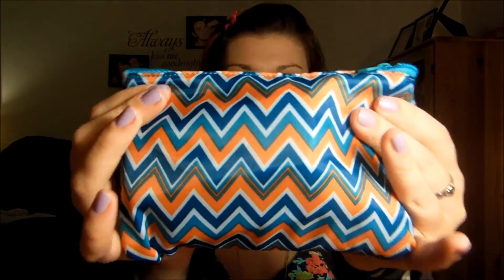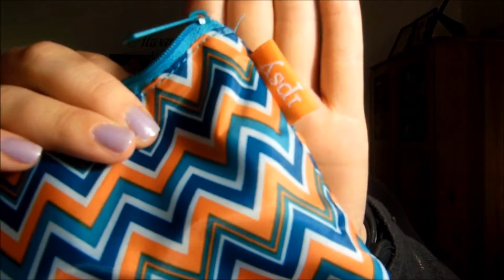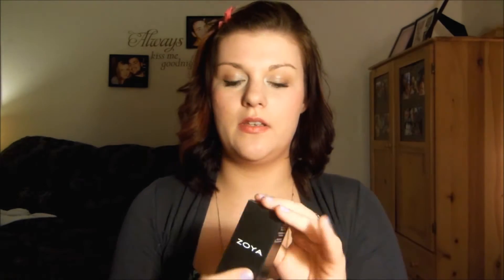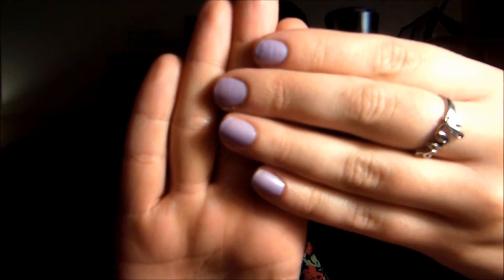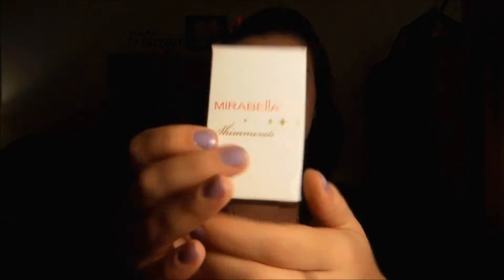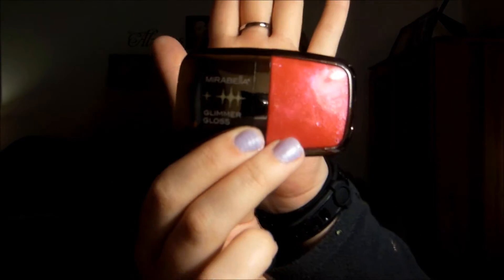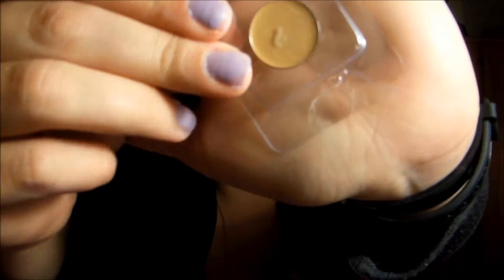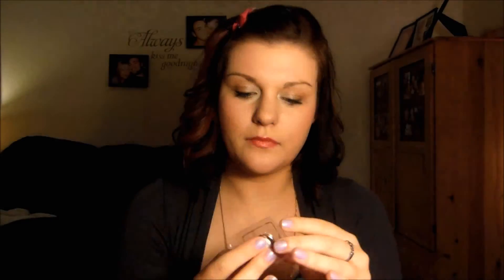May 2013 Ipsy Bag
Sign up for Ipsy today!! Such a great gift idea for any special girl in your life  and a great bang for your buck!!

Makeup wearing in the video:
- Hard candy Sheer Envy Ultra Light Formula Primer
- Revlon Photoready in 003 Shell
- Yaby concealer in Honey
- Hard Candy Glamoflauge in ultra light.
- Bobbi Brown Bronzing Powder in Barbados
- Elf blush in Mellow Mauve
- Eye shadow highlight under brow is infallible in 899 Endless Pearl
- Eye shadow highlight in Virgin for Urban Decay Naked Pallet
- Eyeliner in Buck from Naked Pallet
- Scandal eyes curve from Rimmel London.
- Mirabella Shimmerati glimmer gloss in a ruby red color
Nail Polish is Zoya in the color Julie.

You get 4-5 beauty products every month delivered to your door, for just $10. Michelle Phan curates the bags!